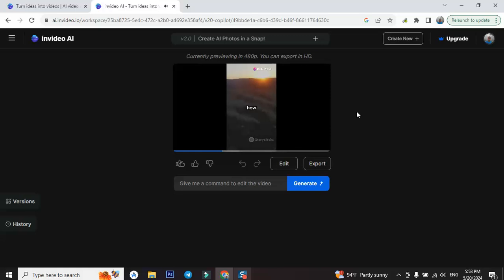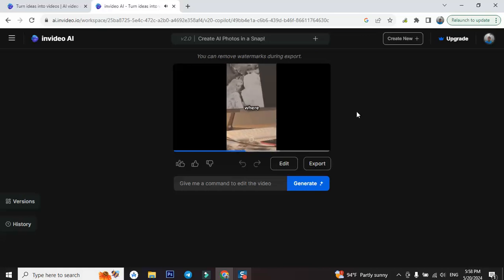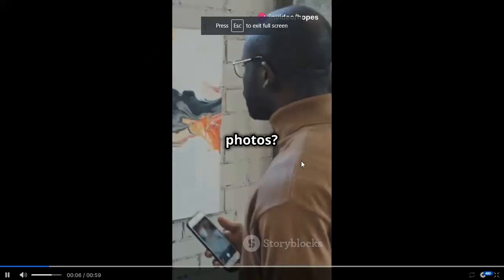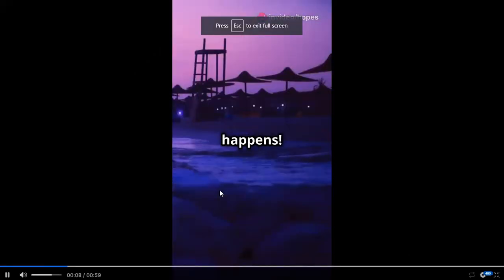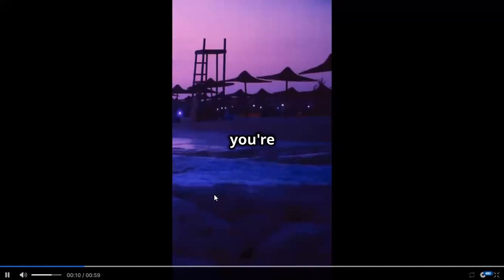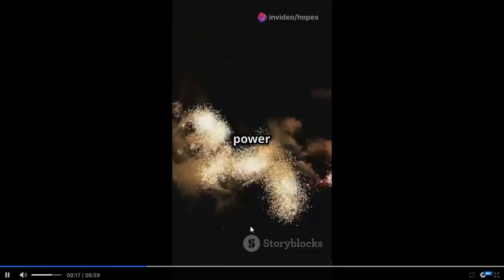How To Make A Shorts Video for YouTube by AI